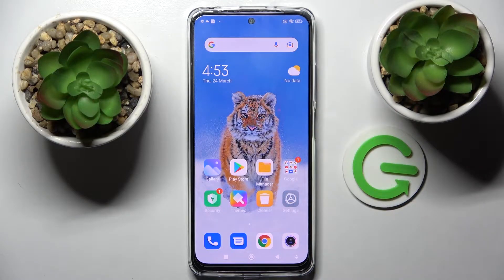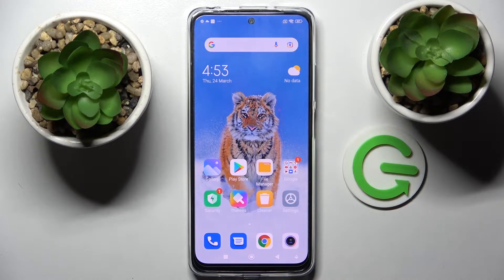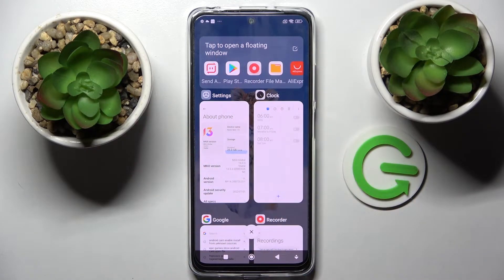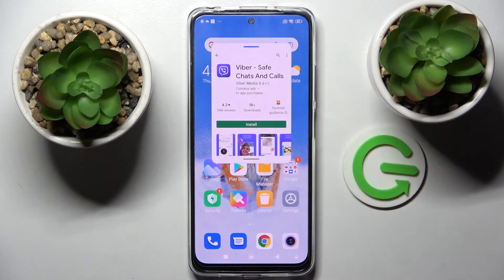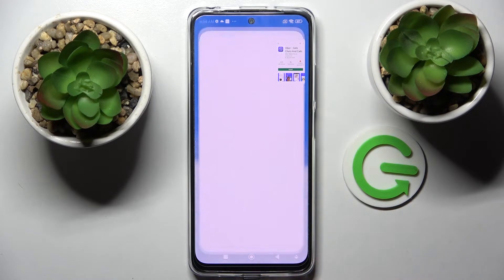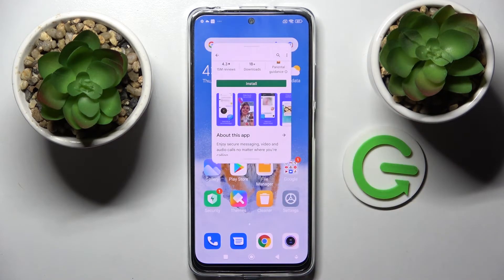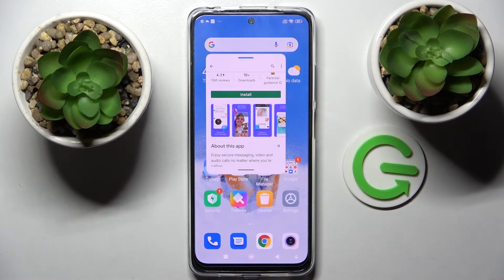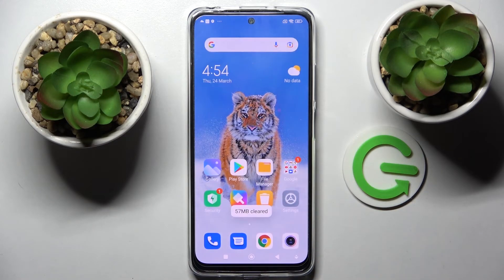How to Open Apps on Pop Up View on Xiaomi Redmi Note 11S | Floating Window Mode on Redmi Note 11S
Open this tutorial if you want to learn how to run applications in the pop up view mode on Xiaomi Redmi Note 11S. Our expert will show you how to run several applications on one screen in Xiaomi Redmi Note 11S and how to use the application in Floating mode. Also, learn how to resize screens and how to move screens. Visit our YouTube channel if you want to discover more modes and functions in your Xiaomi Redmi Note 11S.